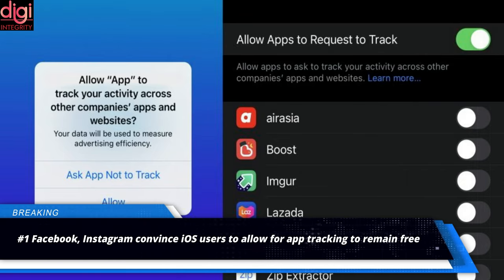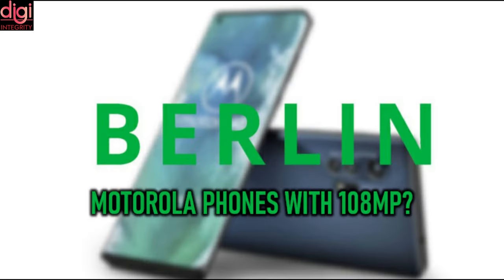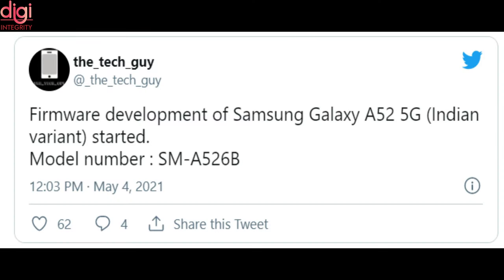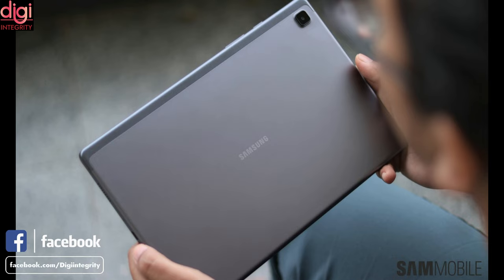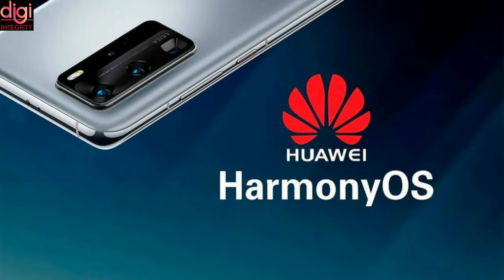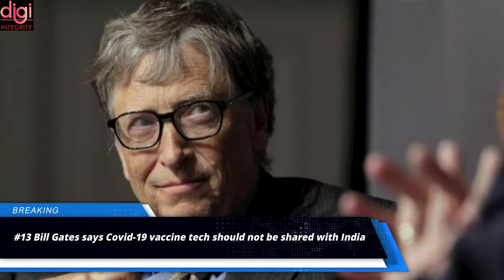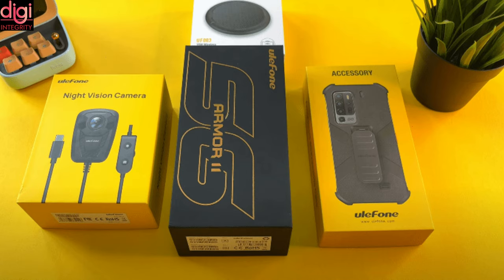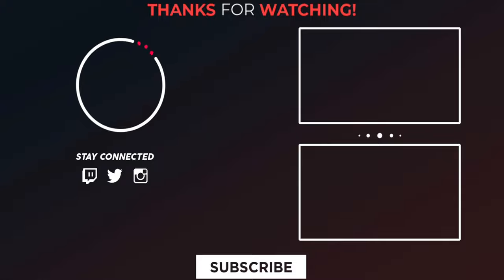Technews 70 | Lenovo 130W Charger, Mochi-EV Recharging Robot, Realme C11 & C20A, Samsung A52 5G, etc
Video Highlights
Introduction-(0:00​​​​​​​​​​)
Facebook, Instagram convince iOS users to allow for app tracking to remain free-(0:12)
Lenovo unveils the YOGA CC130 GaN Charger with dual USB-C ports, 130W power output-(0:47)
Motorola Berlin, Berlin NA camera specifications leak reveals 108MP triple cameras-(1:08)
Realme C11 (2021) specifications appear on Geekbench ahead of launch-(1:37)
Realme C20A launch date officially revealed-(2:07)
Samsung Galaxy A52 5G India launch-(2:29)
Samsung Galaxy A82 5G listed on the company’s update tracking page-(3:12)
Samsung Galaxy Tab A7 Lite support pages go live in India-(3:36)
Sony plans to integrate Discord into PSN in 2022-(4:31)
Huawei smartphones to start receiving HarmonyOS update in June-(4:51)
Huawei P50’s unique rear design, expected to launch in June-(5:31)
Infinix Hot 10S India Launch Confirmed-(6:10)
Bill Gates says Covid-19 vaccine tech should not be shared with India-(6:48)
TikTok Appoints ByteDance CFO Shouzi Chew as new CEO-(7:18)
Ulefone Launches Night Vision Wearable Body Camera-(7:33)
Zoho to replicate rural office model in Americas, UK, Japan-(8:11)
Meet 'Mochi', The China-made Mobile Recharging Robot for Electric Vehicles by Envision-(8:27)
Dell to sell its cloud business Boomi to Francisco Partners-(8:45)
Capgemini commits Rs 50 Crore to augment medical infrastructure in India-(9:05)
Thanks for Watching-(9:18)

Technews 69 | 5G Trials Set To Begin In India, Redmi Watch Coming, Zenfone 8 India, iPhone 13, etc

COVID Vaccine Registration In India: Follow These Steps, Aarogya Setu App, Getjab is a vaccine notifier

Technews 68 | PUBG = Battlegrounds Mobile India, realme Laptop Launch, iQOO Z3 India, Z Fold 3, etc

Technews 67 | Google Pay NFC, GTA 6, Asus ROG Flow X13, Huawei Mate 40 RS Porsche, Honor Play 5, etc